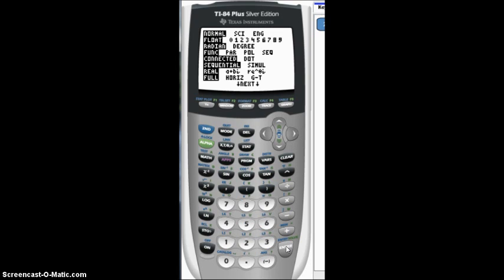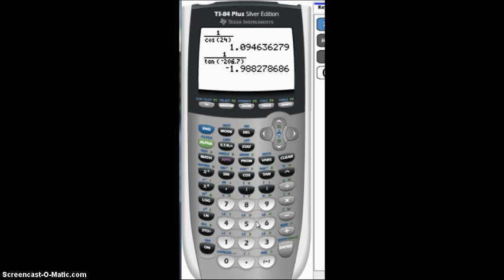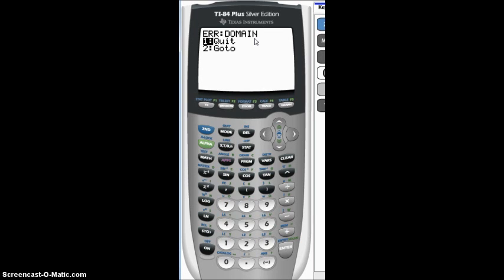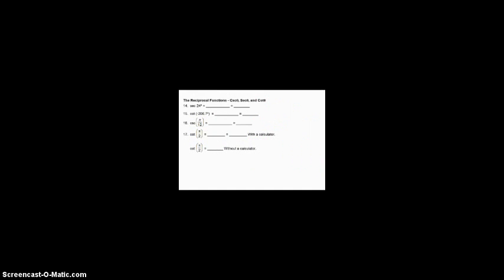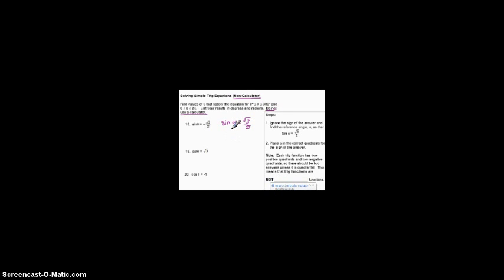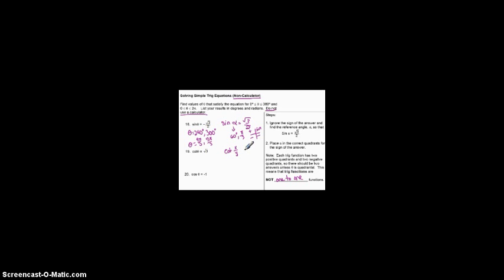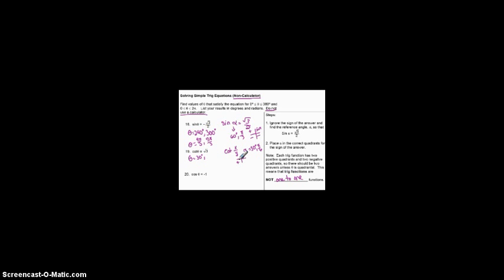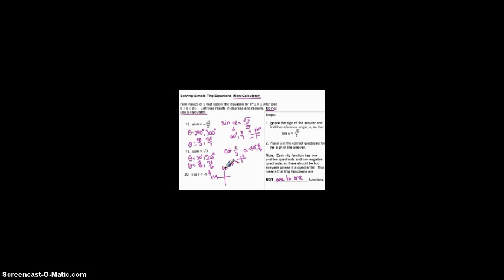Lesson 2-1 trig functions with calculator Part 2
trig functions with calculator